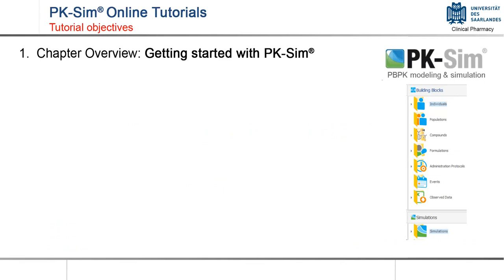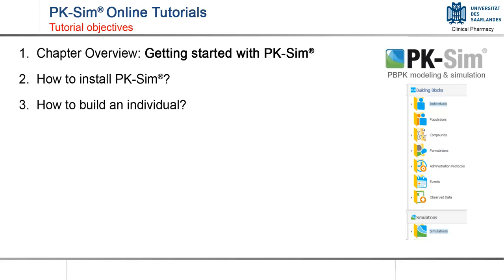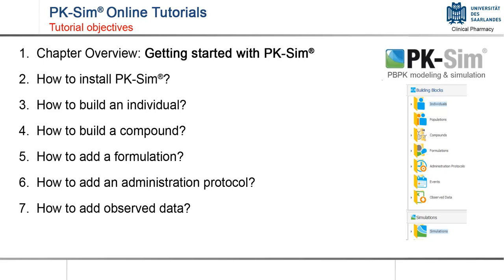1. Introduction - Getting started with PK-Sim!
In this video we will give you a short overview of our first PK-Sim online tutorial series "Getting started with PK-Sim"